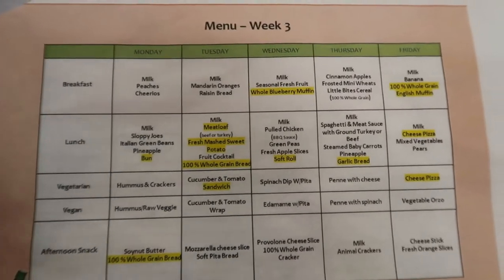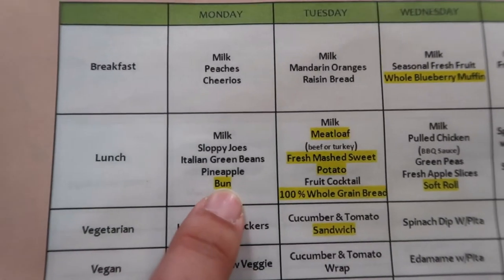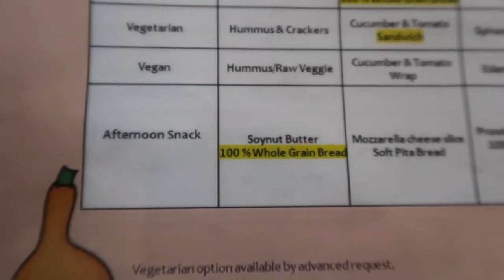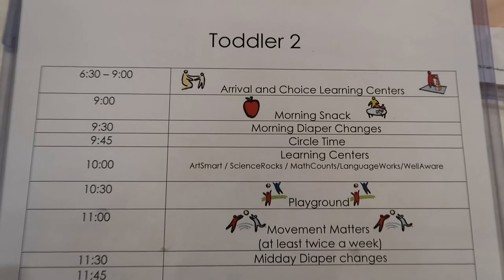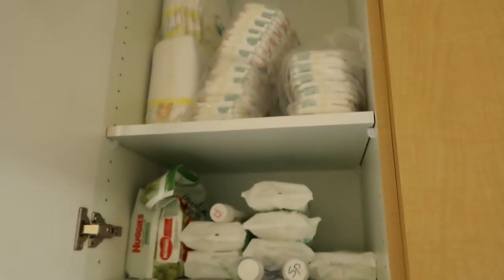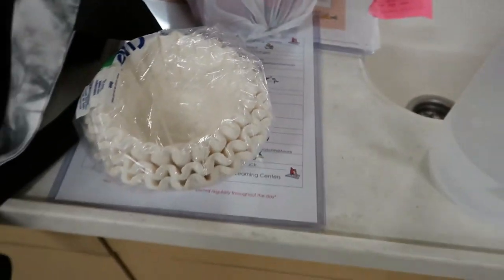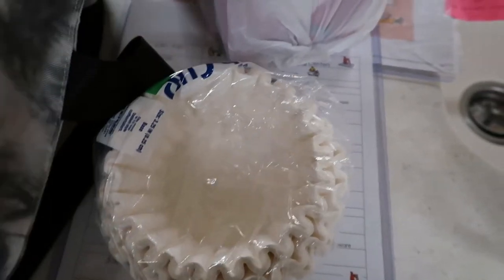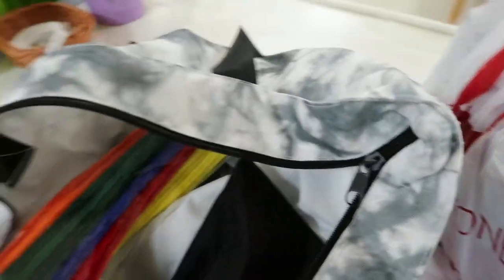DAY IN THE LIFE OF A DAYCARE TEACHER 2021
Hi friends!
I have lots of fun content coming, so you'll want to stick around 😊!